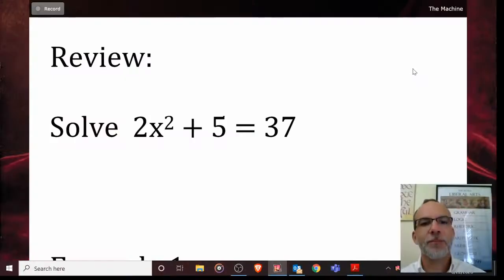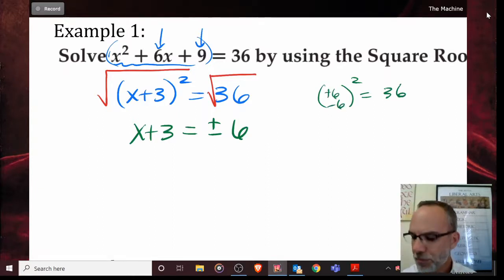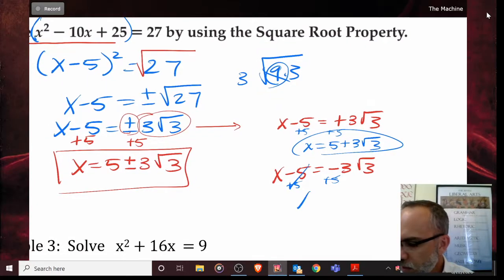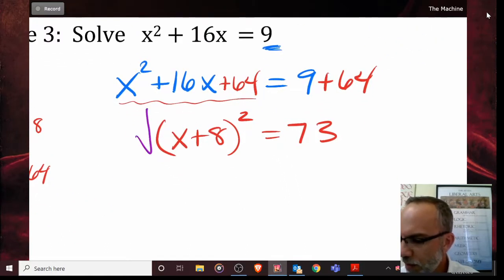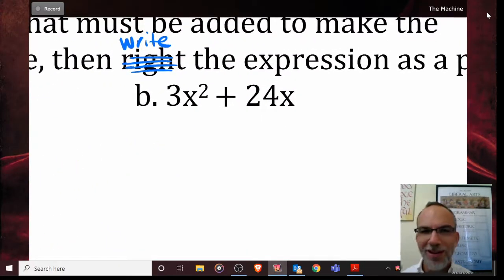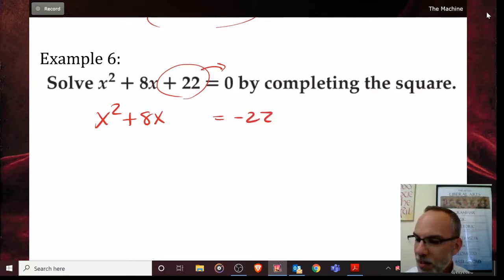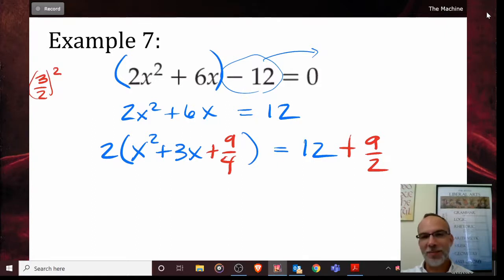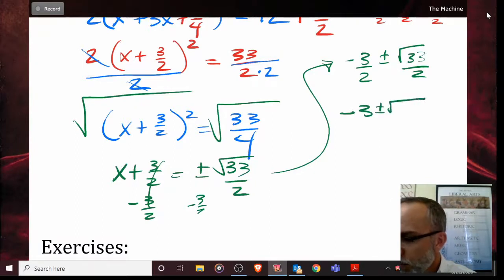Marshable Math: Solving Quadratics by Completing the Square